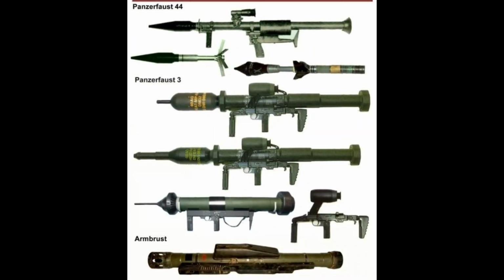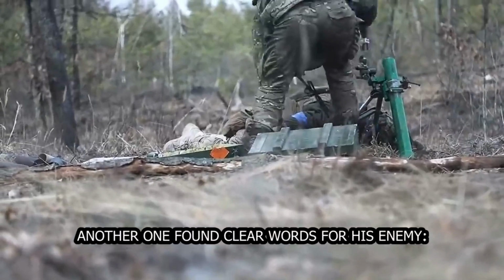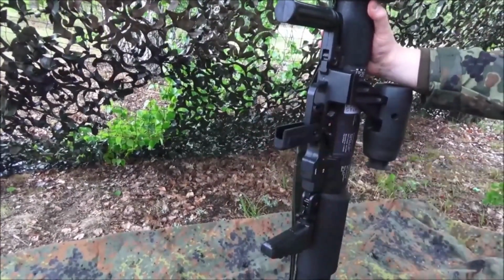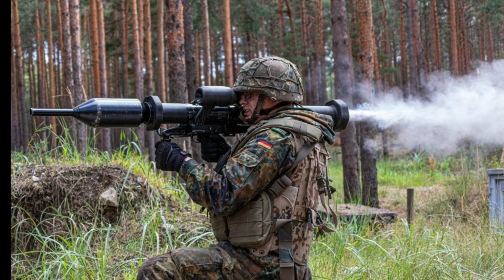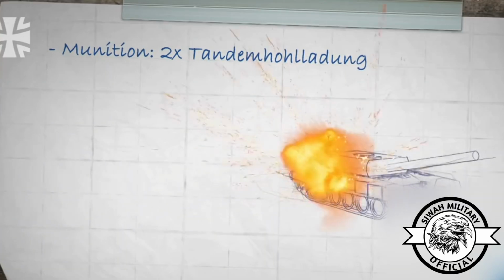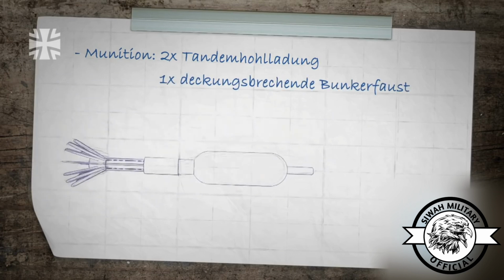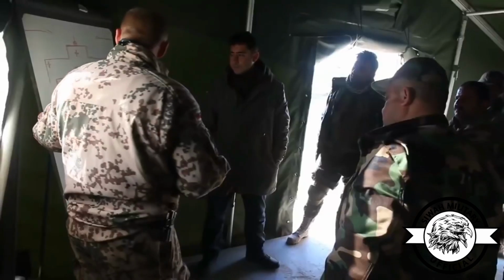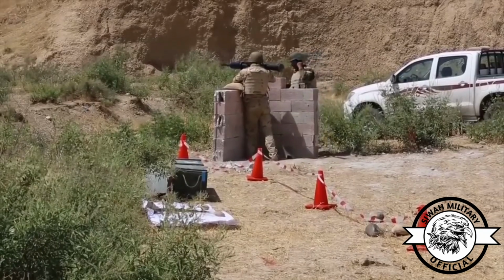PANZERFAUST 3 BECAME THE MAINSTAY OF UKRAINE russian ukraine war news today ukraine russia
They have indeed received a lot of anti-tank  weapons from the United States and other   western countries against Russia such  as NLAW and Javelin anti-tank missiles,   so what other anti-tank missiles  do Ukrainian ground forces have?.
In this video we will discuss one  of the German anti-tank missiles,   namely the Panzerfaust 3, which is  used by Ukraine against Russian tanks. The Panzerfaust 3 (asoured fist 3) is a  modern single-use recoilless anti-tank weapon,
russian ukraine war news today
ukraine russia
ukraine russia news live today